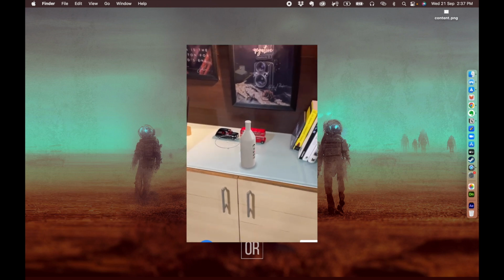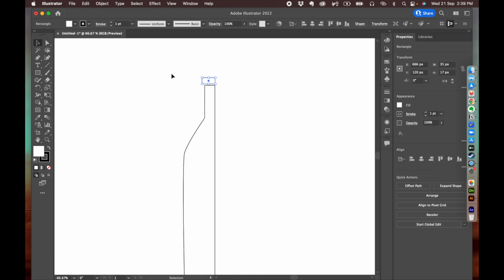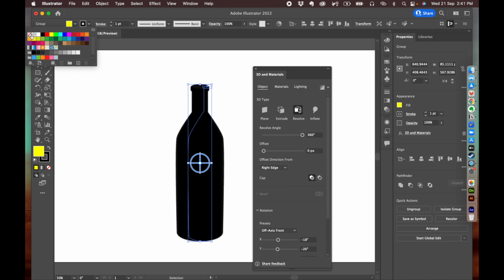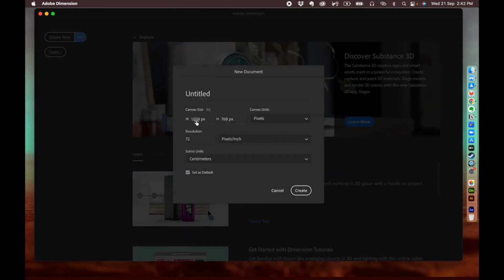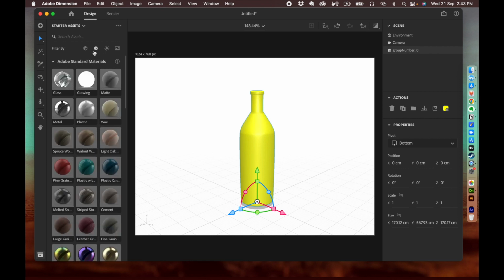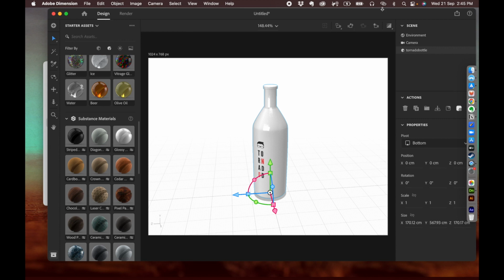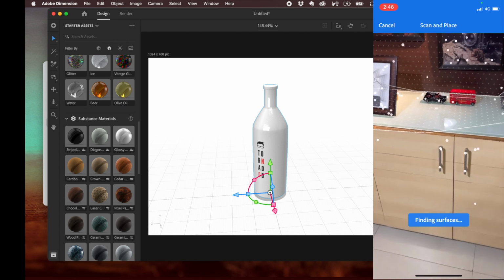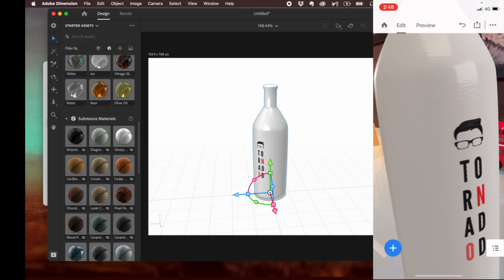Augmented Design Test with Illustrator Dimension and Aero